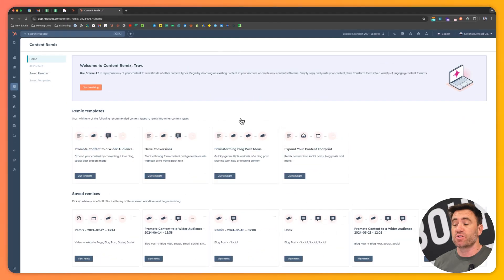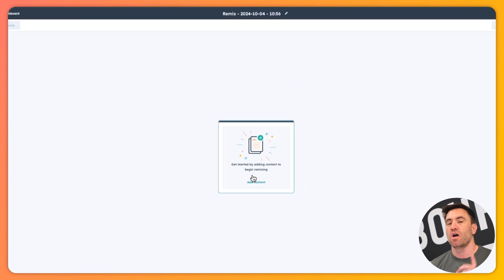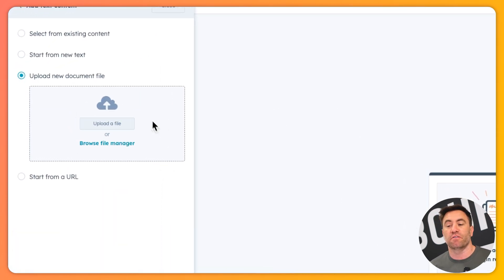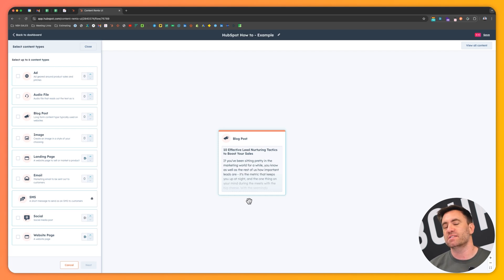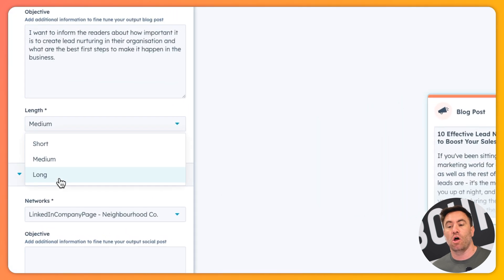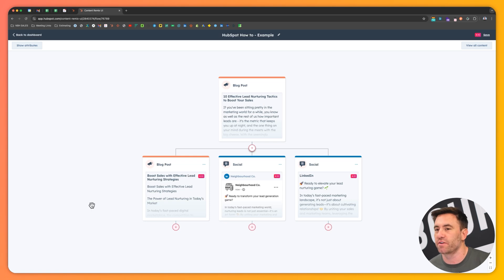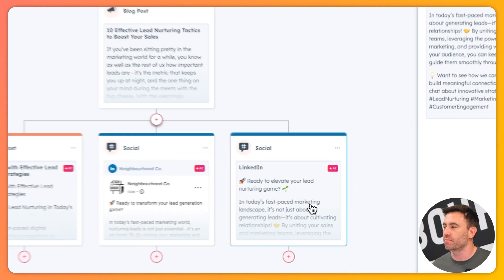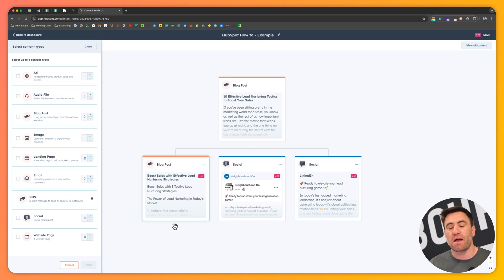How to Master HubSpot's Content Remix | HubSpot How To's with Neighbourhood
Welcome to Neighbourhood's HubSpot How-To series! 🚀

In this week's episode, Trav walks you through how to master HubSpot's new Content Remix tool!

Grab your FREE PDF and learn to master HubSpot's Content Remix in your own time ➡️

🎬 Video Overview

[00:00:00]: Introduction to HubSpot Remix Tool
[00:01:00]: Accessing and Setting Up the Remix Tool
[00:02:07]: Adding and Managing Content in Remix Tool
[00:03:16]: Exploring Remix Tool Input Options
[00:04:21]: Using Existing Content for Remixing
[00:05:19]: Creating Different Content Types with Remix Tool
[00:06:18]: Providing AI Direction and Setting Objectives
[00:07:24]: Reviewing Generated Content Quality
[00:09:28]: Editing and Publishing Generated Content
[00:11:42]: Creating a Content Tree with Remix Tool

Don't hesitate to reach out to Neighbourhood - we're here to assist you every step of the way!

👋🏼 Socials